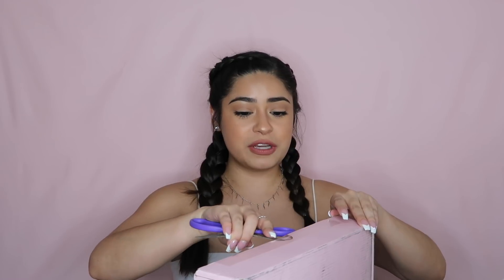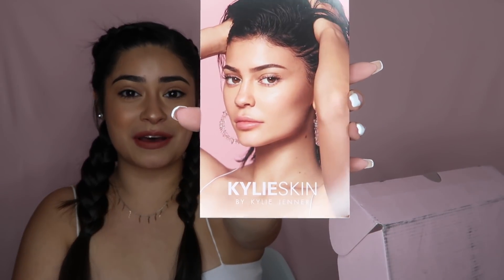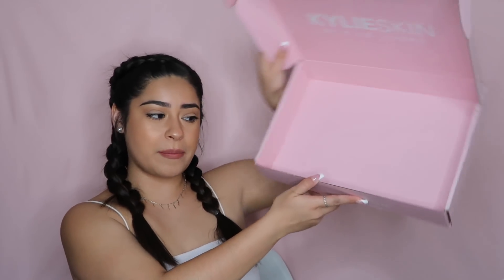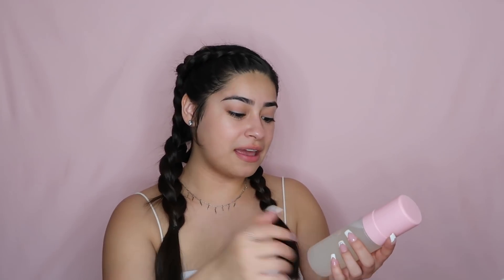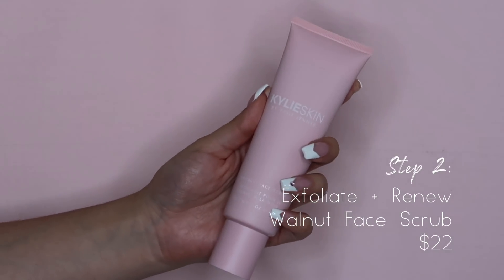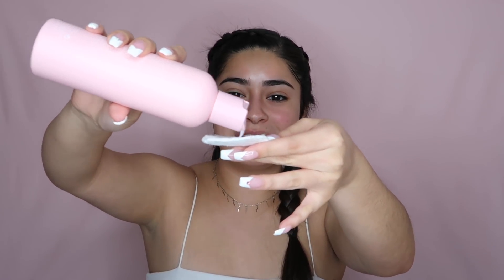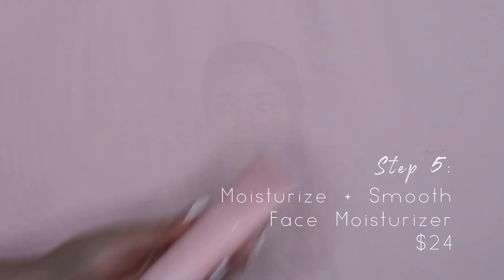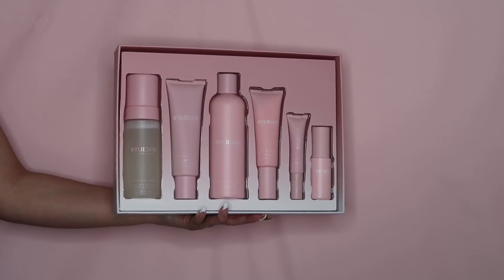KYLIE SKIN UNBOXING & FIRST IMPRESSIONS | IRISSA LARANE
Hello loves, todays video is a really exciting one because I will be unboxing my Kylie Skin package & showing you guys how each of the products worked out for me! Spoiler Alert! I LOVED ALL the products & I am so excited to add them to my everyday skin care routine, I am so excited to see what else Kylie Skin comes out with in the future 💗 But most importantly I hope you all enjoyed this video & it was helpful for you!

xoxo

The Kylie Skin Set restocks June 5th
The Kylie Skin individual Items restock June 10th